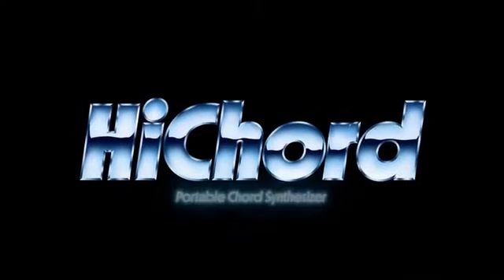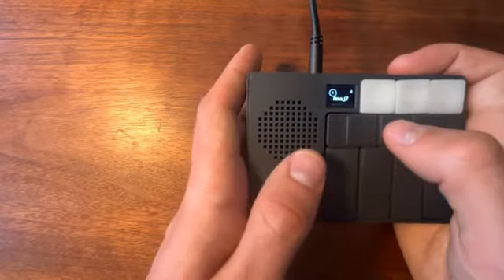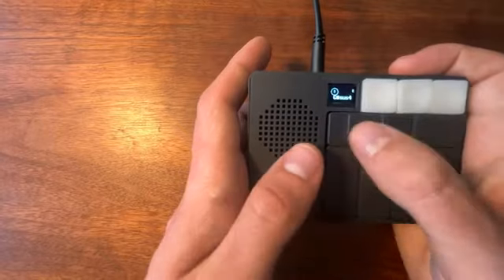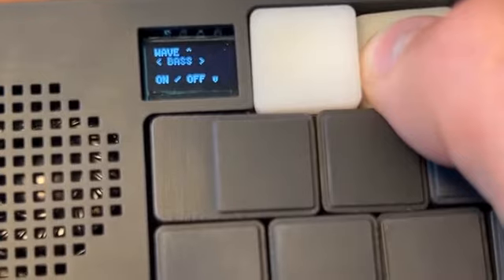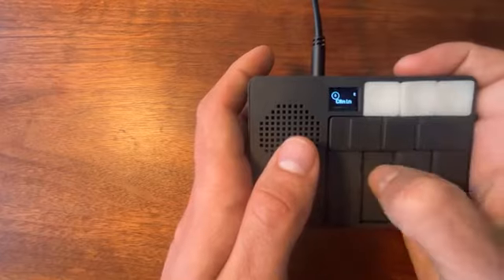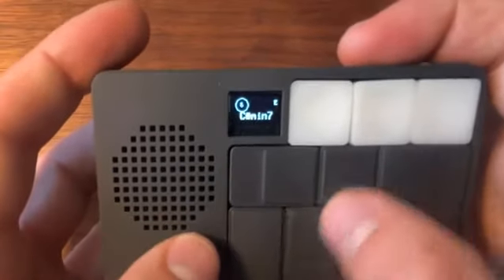HiChord - Pocket Chord Synthesizer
Write songs anywhere. Instantly playable, deeply featured. Play chords with one button.

HiChord is a pocketable, high-powered, chord synthesizer that enables anyone to write songs wherever and whenever they want.

Whether you are a songwriter, producer, musical hobbyist, student, or someone who likes playing with gadgets, HiChord is for you.

This Kickstarter campaign will allow us to create the custom tooling required for Injection Molding, which will result in perfectly aligned buttons and cases for the final Kickstarter Units/ Commercial Units.

HiChord's prototype videos have been watched over 8 Million times on TikTok and Instagram.

Chords are the foundation of a song. HiChord instantly makes playing chords easy.

Play chords with 1 button, using our unique interface. Modify, embellish, or extend the chord with the joystick
Built-in 10-Oscillator digital synth engine with multiple waveforms
Delay, Reverb, Tremolo, Glide and more effects
Fully portable with rechargeable battery and built-in speaker

Each musical key has seven chords that work most naturally within it (see Diatonic Chords / Nashville Number System).

The user selects which musical key they want to play in. HiChord's seven chord buttons are automatically mapped to the chords that work with the current key. This makes the HiChord immediately playable and inspiring, with no wrong notes.

These chords can then be modified and embellished with the joystick. For example, press up to change from Major to Minor, press down to create a 7 chord, press right to create a SUS4 chord.

Use the function buttons while pressing a chord button to change the chord's inversion and octave.

Easily change between keys while the chords are automatically transposed.

HiChord plays these chords through its built-in 10-Oscillator digital synth engine, powerful built-in effects, and arpeggio modes.

HiChord is instantly playable, right out of the box. No additional software, hardware, or music theory knowledge is necessary. HiChord's powerful, built-in synth engine has all the sounds you need.

Although HiChord is a stand-alone synthesizer, it can also play nicely with others using MIDI Out! Use the included USB-C cable to control other synths and DAWs with HiChord. Play chords easily using any sounds from Logic, Ableton, Fruity Loops, or Cubase by plugging your HiChord directly into your computer.

HiChord's compact and durable form factor, built-in speaker, headphone jack, and rechargeable LiPo battery make it an essential everyday carry for whenever inspiration strikes.

Bring HiChord to the studio or the stage. Record or play through its high quality 3.55mm output. Plug in HiChord’s USB-C and play chords through your existing synths or DAW using MIDI.

HiChord’s efficient OLED displays the current chord name, key, and other useful information, making it easier to understand how chord progressions work. HiChord is a great tool for ear-training and learning chords.

HiChord is built using the powerful DaisySeed chip (by Electro-Smith)
Stereo audio IO - 96kHz / 24-bit audio hardware (AC-Coupled)
64MB of SDRAM for up to 10-minute long audio buffers, 8MB external flash
Update HiChord's firmware using DaisySeed's simple web downloader

Powerful chord engine to easily access over 540 different chords.
3 octaves, 3 inversion types, Major, Minor, SUS, 7, and other chord types
Ever-growing list of modes including Chord Play, Chord Repeat, Arpeggio, Waterfall, and Chord Sustain

10-Oscillator digital synthesizer engine. Mix and match waveforms: Sine, Saw, Triangle, and Square
Built-in, stackable effects:
Delay
ADSR Filter
Chorus
Tremolo
Voice Selection
Plus more to come through firmware updates
Control MIDI Out over USB-C
Built-in 3.7V, 1000mAh Rechargeable LiPo Battery
Built-in 8ohms, 2 Watt Speaker

Up until now, HiChord prototypes have been developed using SLA 3D printing technology. This has been great for development, but it is not always perfect. We will be using the funds raised from this Kickstarter campaign to create the custom tooling required for Injection Molding, allowing us to produce perfectly aligned cases and keys for HiChord.

The default colorway option for HiChord will be black and white. However, if enough units are sold, we will unlock the yellow/cream colorway. Purchasers will then be able to choose/reselect their color option.